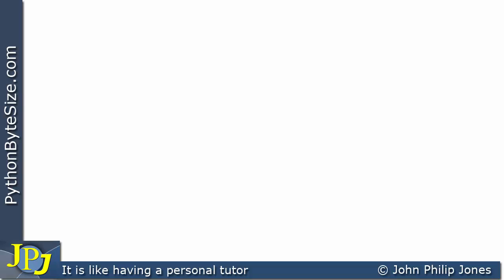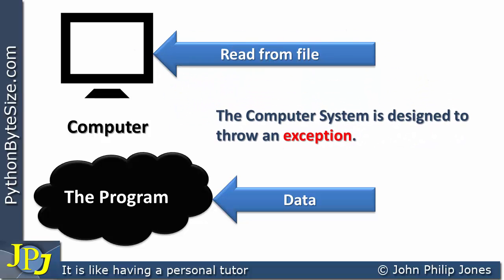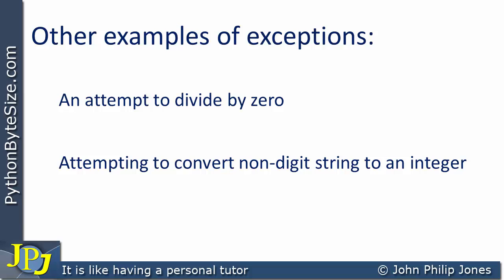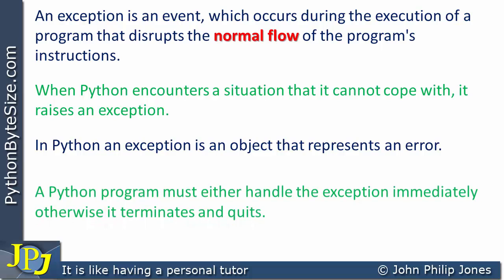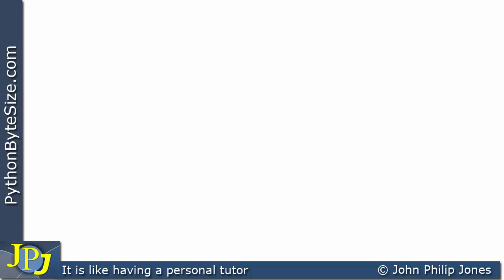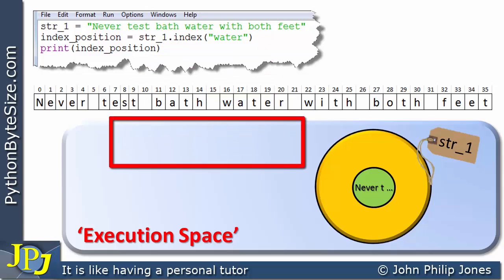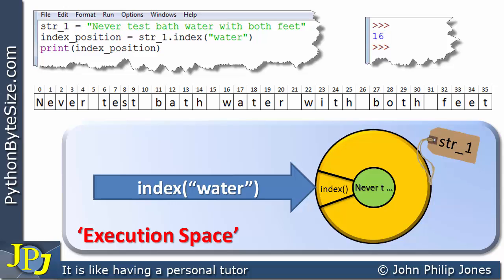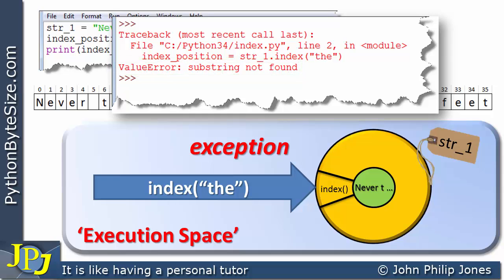The Python index() method and exceptions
Introduces the concept behind exceptions in Python and shows how this is used by the index() method.